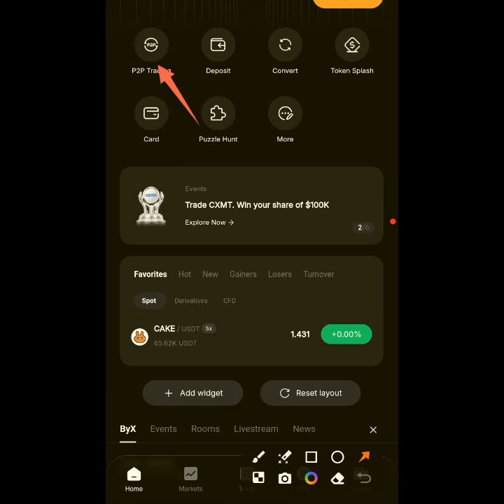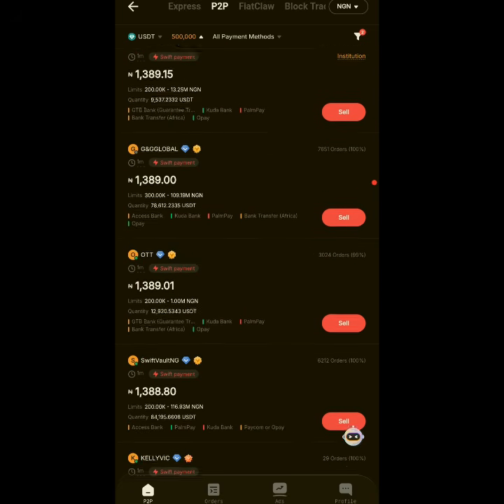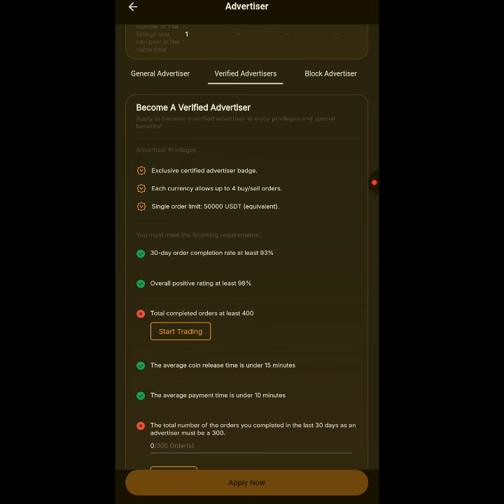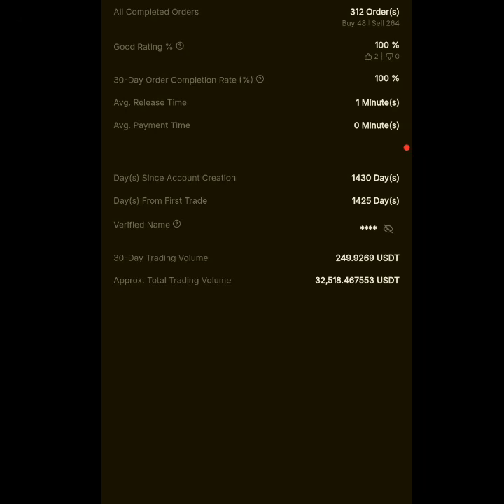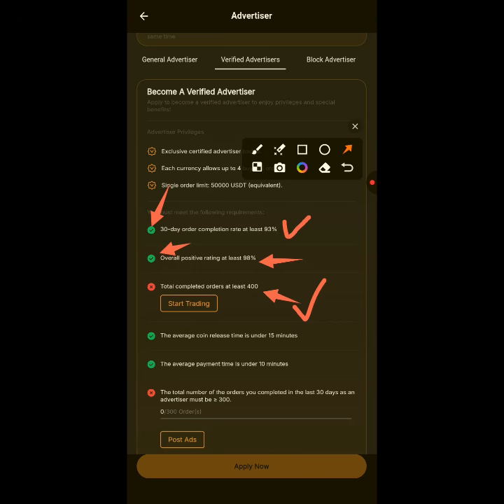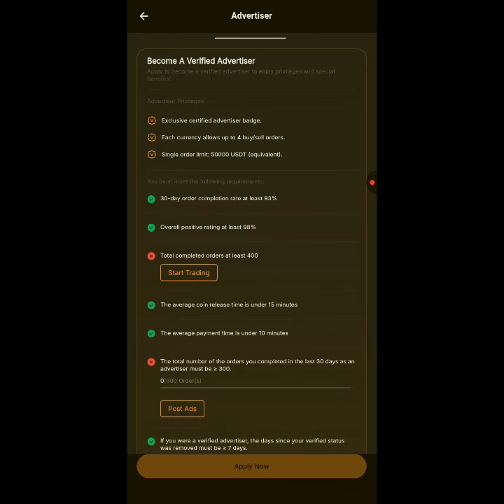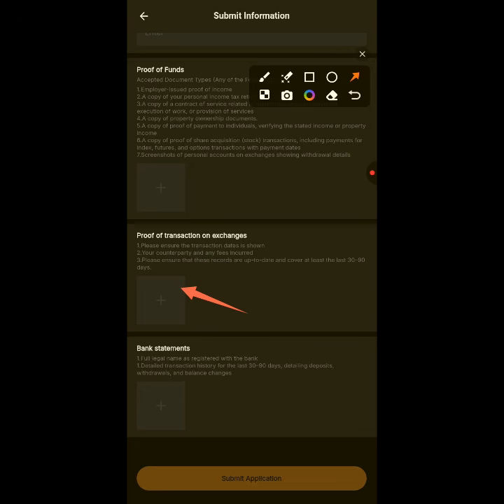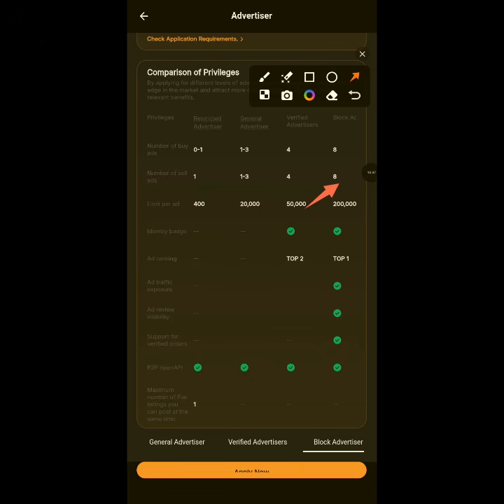How To Become A Bybit Merchant With $200 Security Deposit (Step By Step)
Looking for the best crypto arbitrage trading tool? Then, this is the arbitrage scanner I personally use👇

Join Our Free Trading Group

The financial information provided in this video is for general informational and educational purposes, kindly do your research and consult with the appropriate professionals.